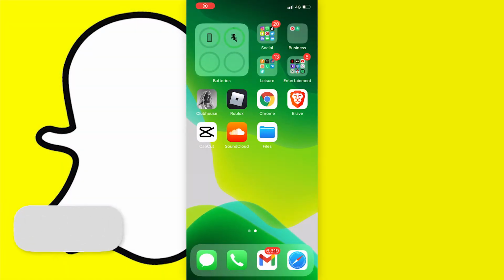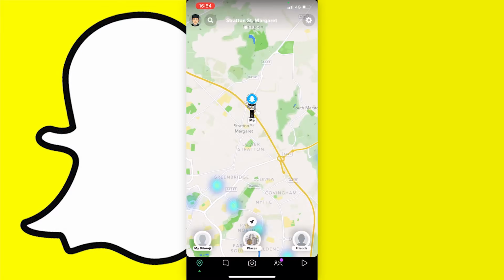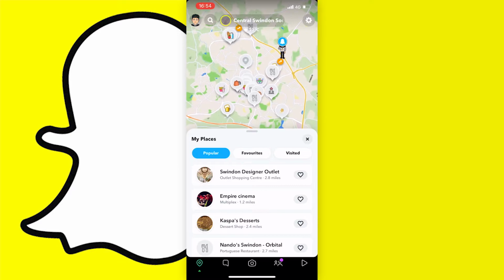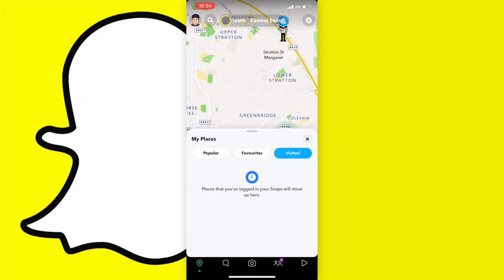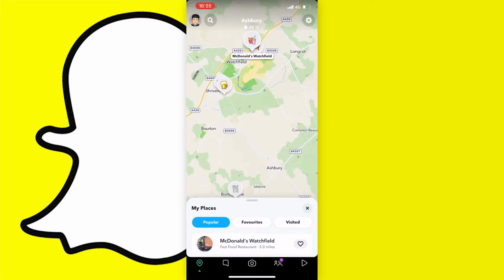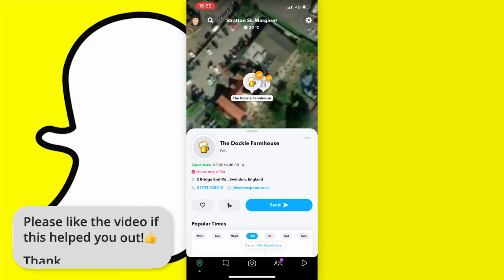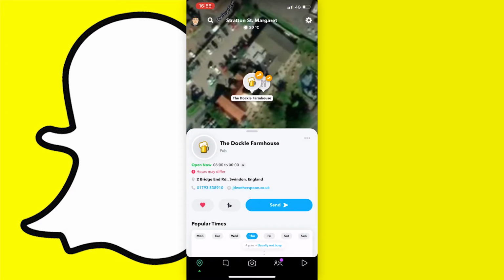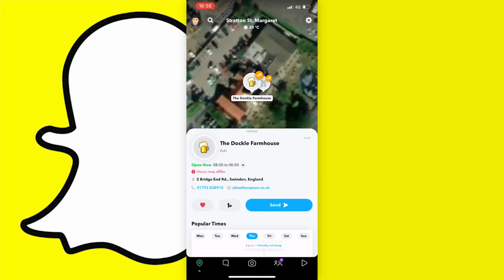How to Use My Places on Snapchat (New Feature!)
Learn how to use my places on Snapchat.

In this video, I show you how to use the new update feature to snap maps, my places feature and give an overall review of the new update.